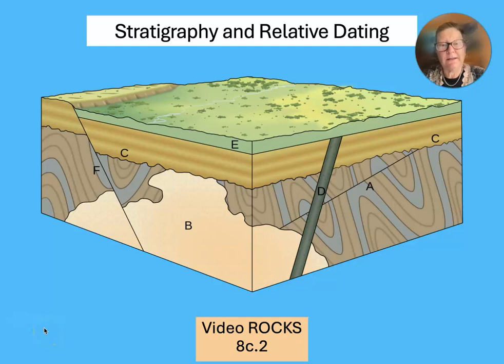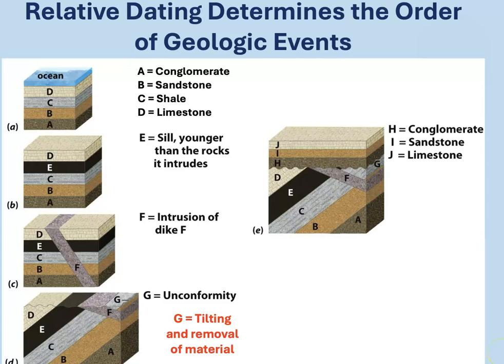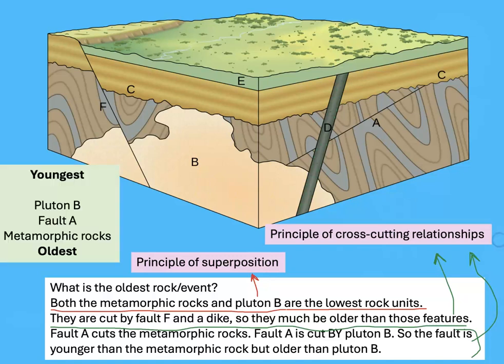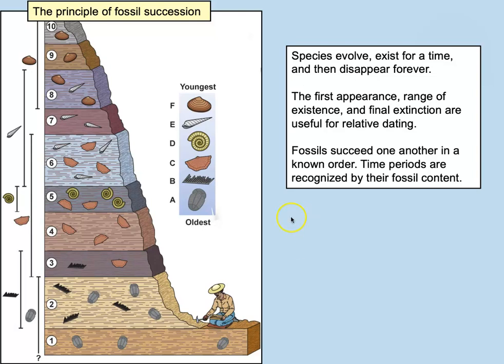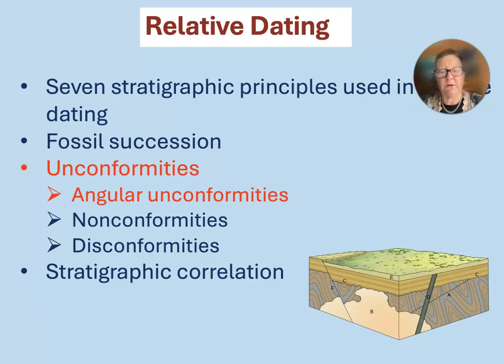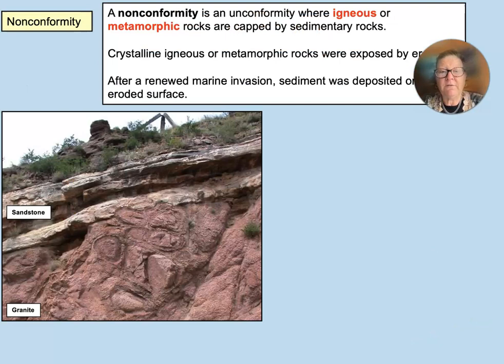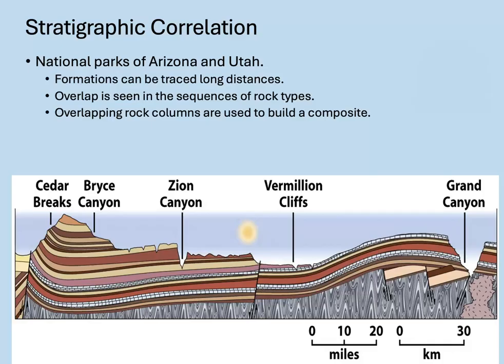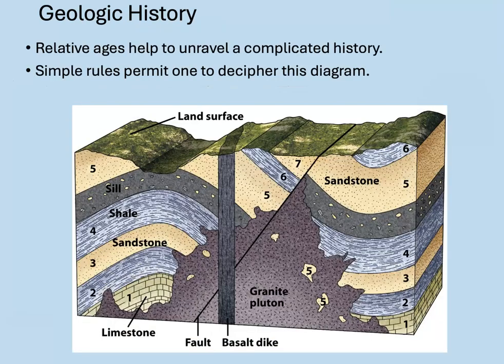ROCKS 8c 2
This video discusses relative dating principles.